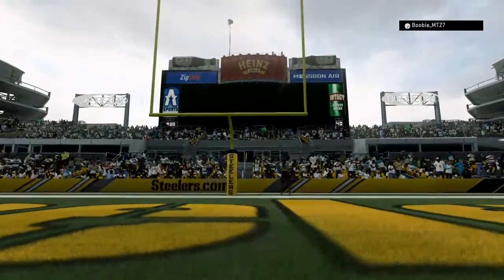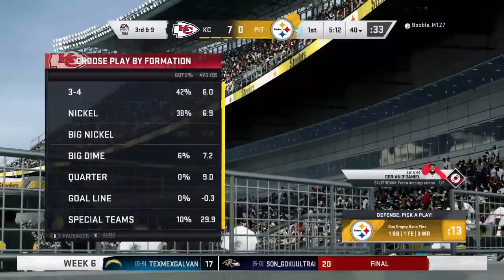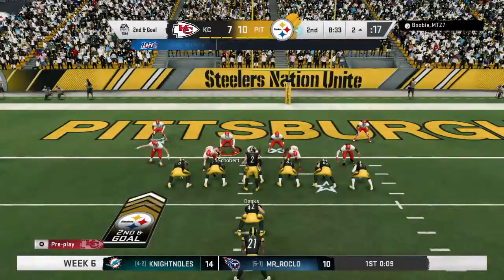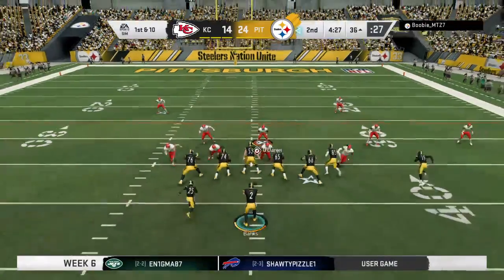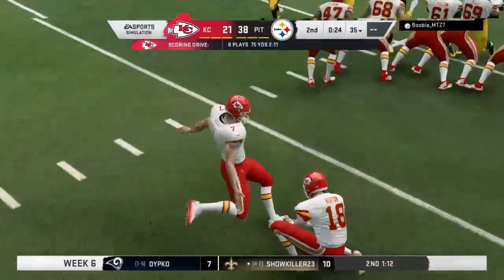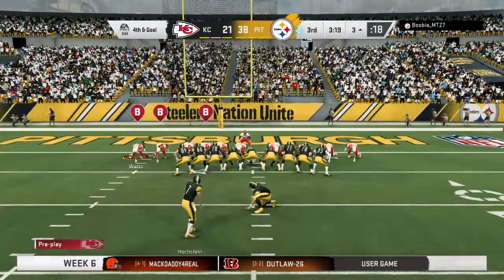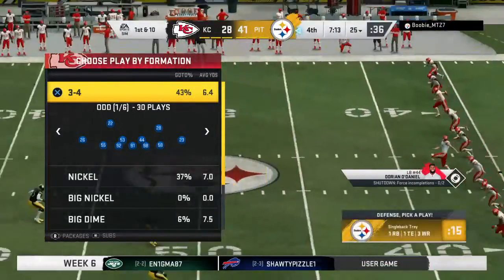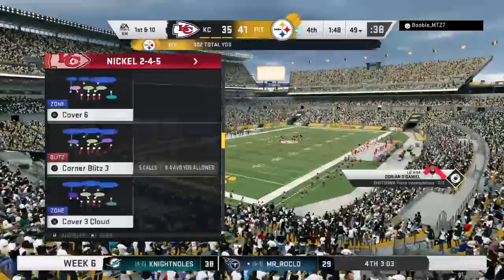MOF55 vs Steelers